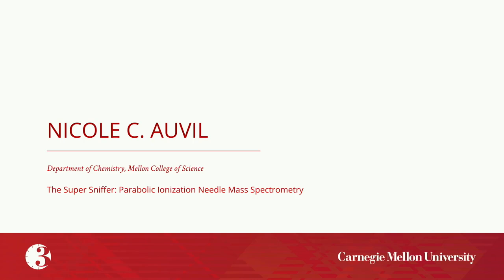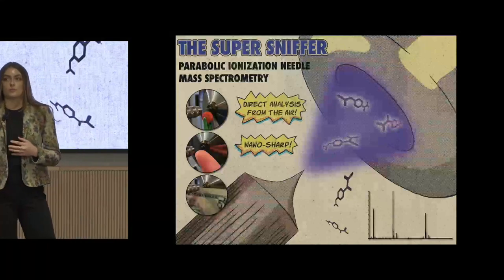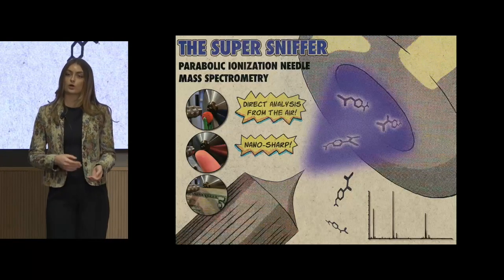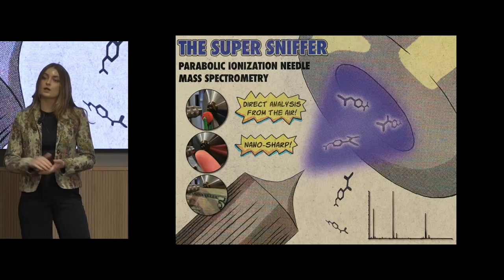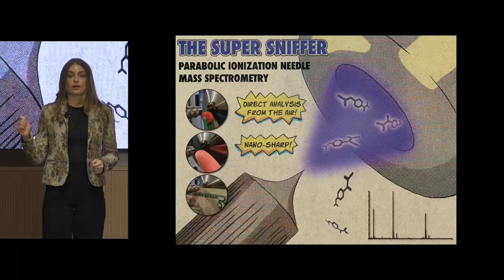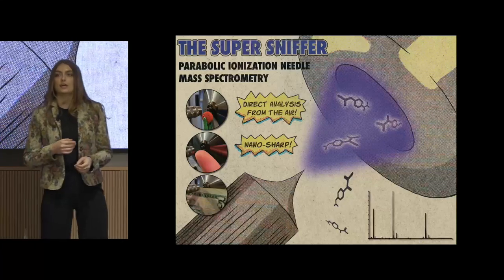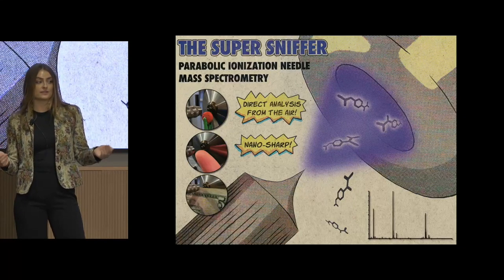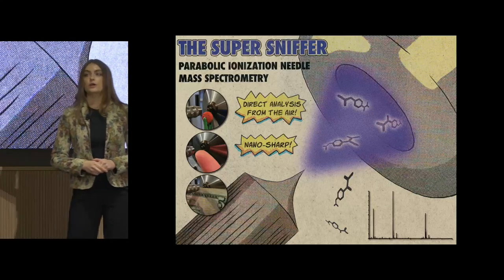Nicole C. Auvil - 2024 Three Minute Thesis (3MT) Championship at CMU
Nicole C. Auvil of the Department of Chemistry at the Mellon College of Science presents her thesis titled, “The Super Sniffer: Parabolic Ionization Needle Mass Spectrometry.”

Auvil won 3rd place at the championship.

The 2024 Three Minute Thesis championship was held on Thursday, March 14, 2024 in Simmons Auditorium A, Tepper School of Business.

3MT is a celebration of research that challenges Ph.D. students to present a compelling oration on their thesis and its significance in just three minutes and in language that anyone can understand.